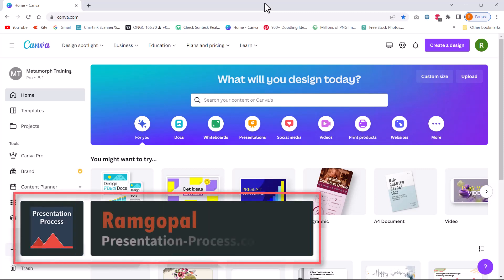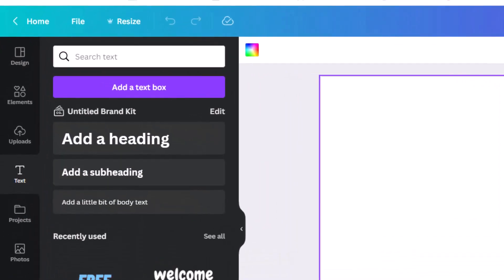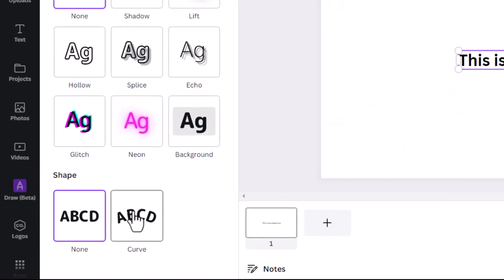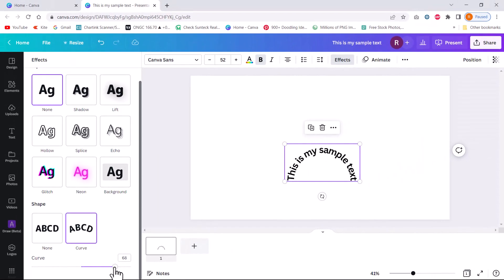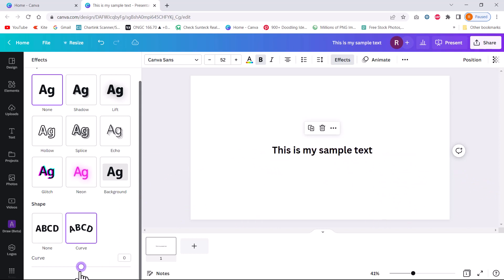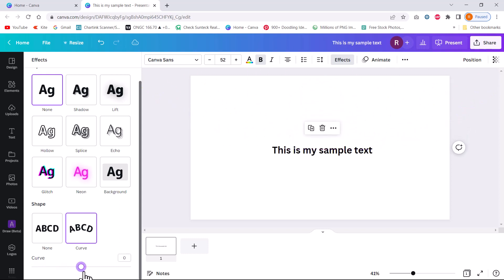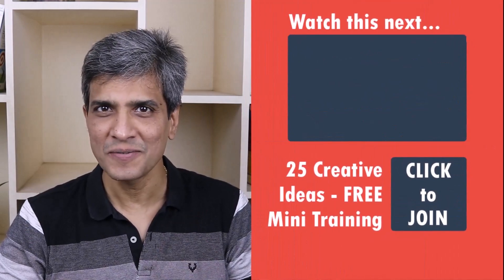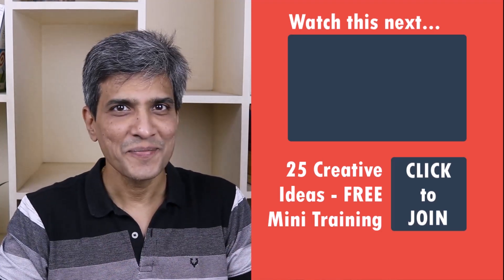How to curve text in Canva [2023 New Series]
Learn how to curve text when designing in Canva. Canva is a great design tool for your online graphics and content. Check out the first tutorial for this tool or click on the link below to know more *Sign up for Free